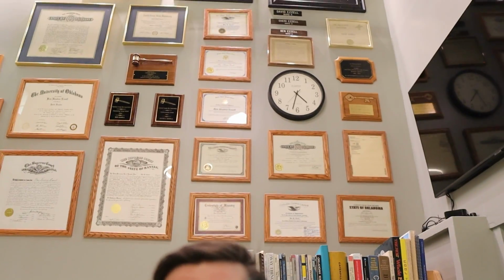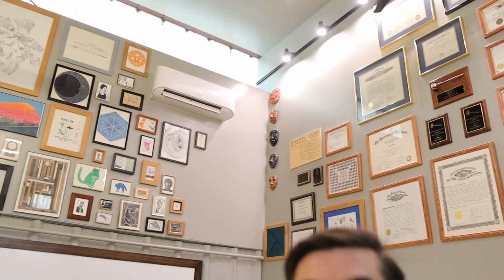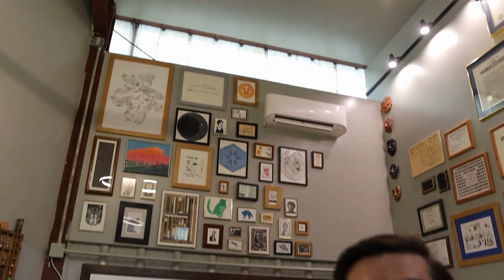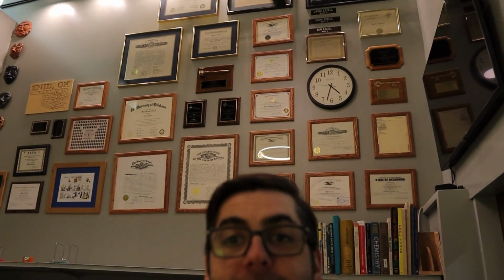Frozen Spaceship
We've had a particularly frigid January in Northwest Oklahoma, so the spaceship progress is still on hold. This week catch up with some of what else we've done lately.

Ben hung stuff all over the inside of the new office and Corey painted the logos on the outside.

We salvaged all the old wiring from the manufactured home and stripped it so we can use the raw copper for an upcoming project.

Take a look at this series of huge canvases Ben made last year for Tox Murillo, our friend and collaborator who will be doing the exterior of the spaceship.